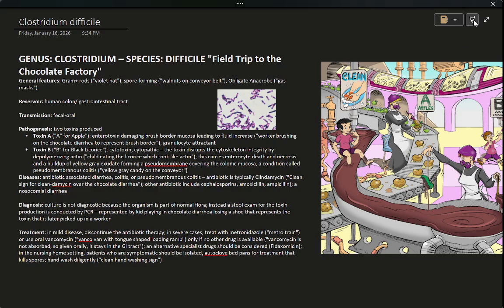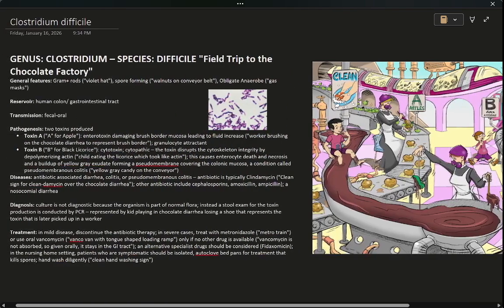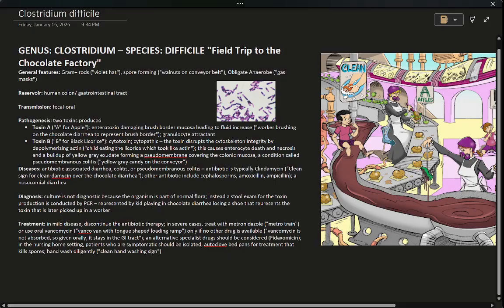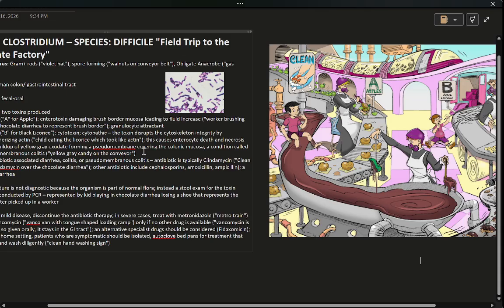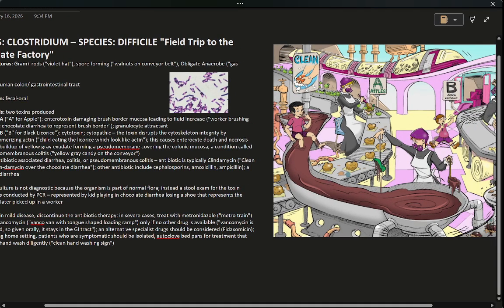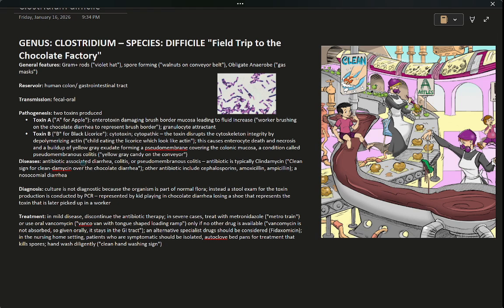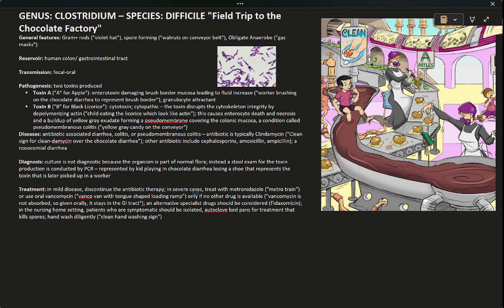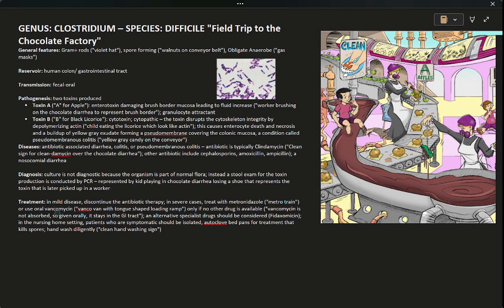Clostridium difficile feat. Image from Sketchy Learning (Whispering ASMR Tutor)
🌟 Dive deep into the world of microbiology with us as we explore Clostridium difficile, the infamous "C. diff"! In this enthralling video, our Whispering ASMR Tutor will guide you through this pesky bacterium with soothing sounds and engaging visual aids from Sketchy Learning. ✨ Learn about its role in gastrointestinal infections, symptoms, and cutting-edge treatments—all while vividly illustrated to make learning a breeze! 📚👀 Whether you’re a medical student, healthcare professional, or just a curious mind, this immersive experience promises to enlighten and soothe.